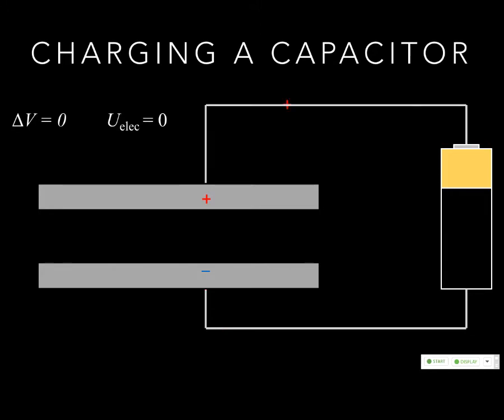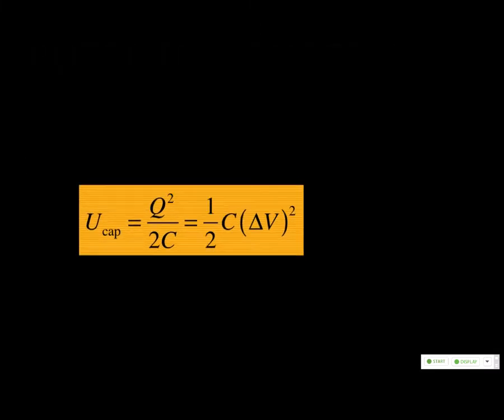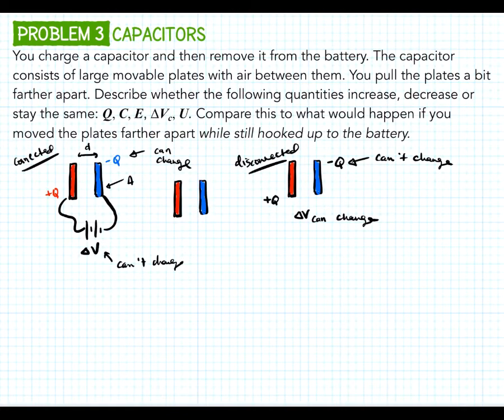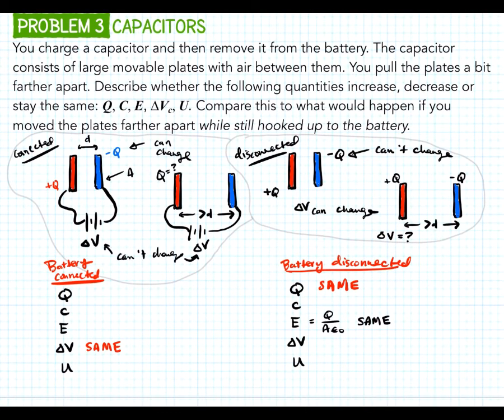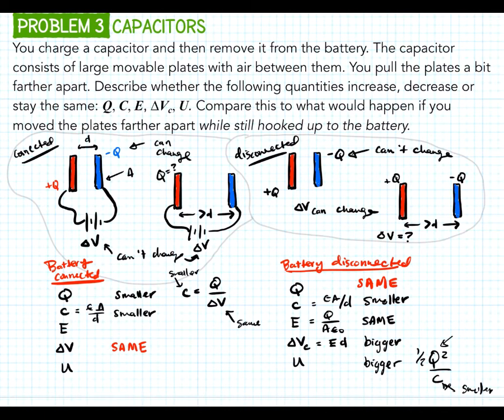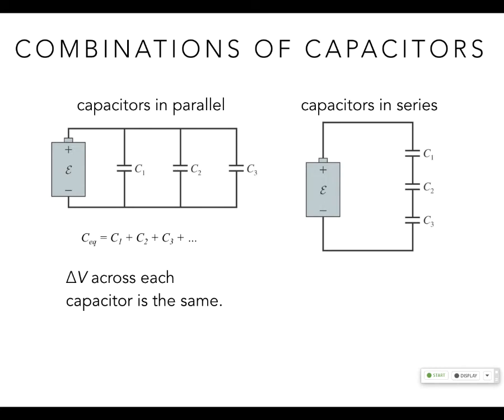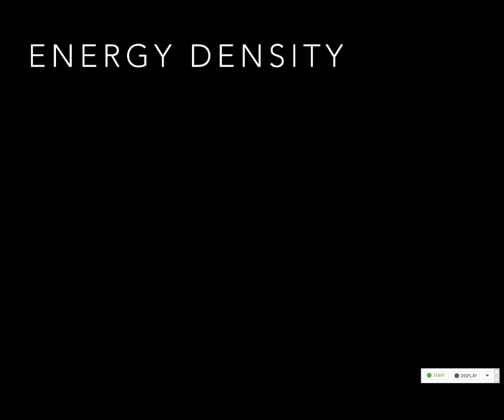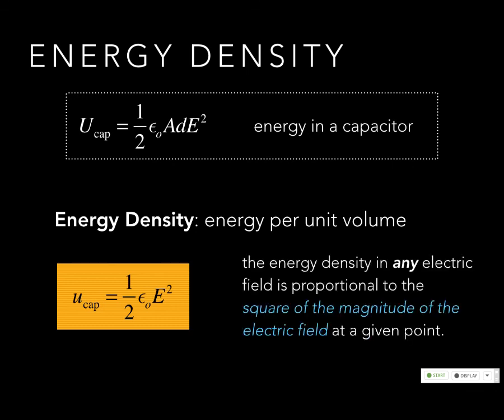CH 24.2 Energy in Capacitors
An overview of how energy is stored in a capacitor, including examples.

Problems & Clicker questions:
Capacitors Problem 3~ 5:43

Book References:
Hugh D. Young, Roger A. Freedman - University Physics with Modern Physics 14th Edition ~
Capter 24.3/ Energy Storage in Capacitors

David Halliday, Robert Resnick, Jearl Walker - Fundamentals of Physics 9th Edition ~
Chapter 26.4/ Energy Stored in A Charged Capacitor